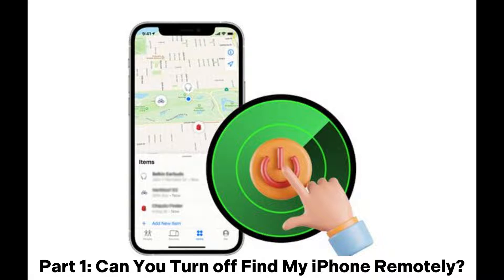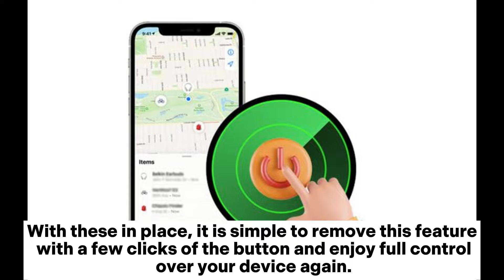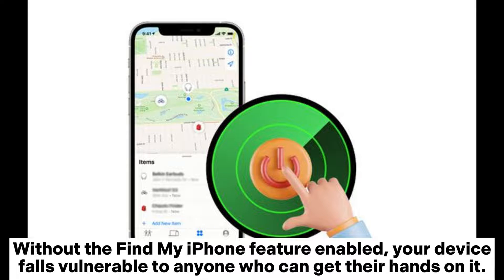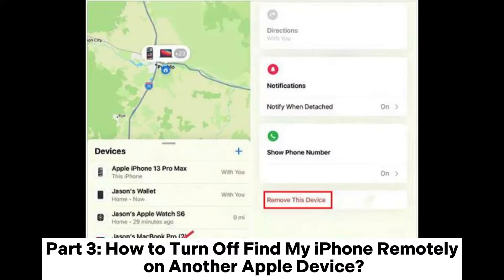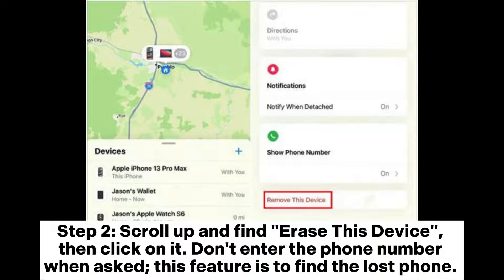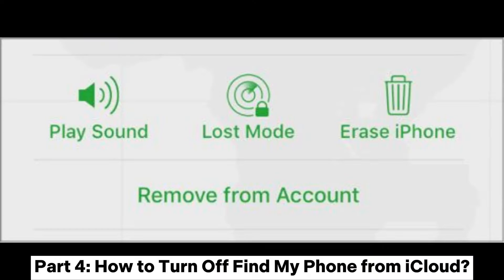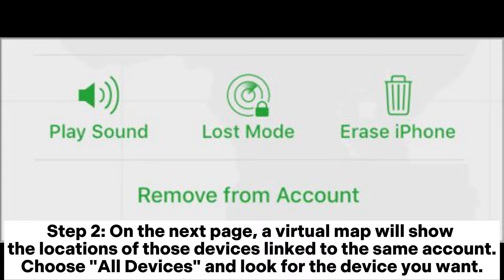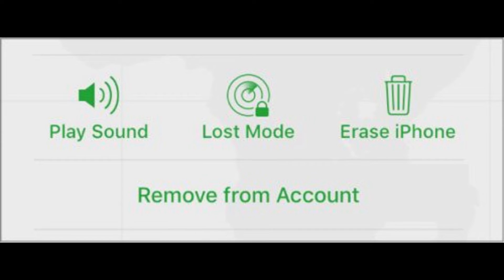How to Turn Off Find My iPhone Remotely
Need to learn tricks to turn off find my iPhone remotely? This video discusses ways to deactivate the Find My iPhone feature without difficulty.

00:00 Start
00:03 Part 1: Can You Turn off Find My iPhone Remotely?
00:24 Part 2: What Will Happen When I Turn Off Find My iPhone Feature?
00:52 Part 3: How to Turn Off Find My iPhone Remotely on Another Apple Device?
01:25 Part 4: How to Turn Off Find My Phone from iCloud?